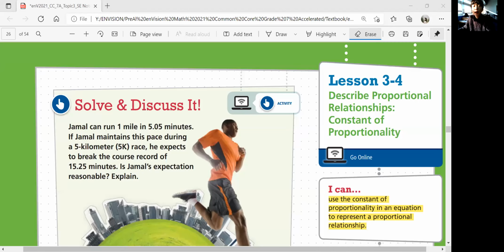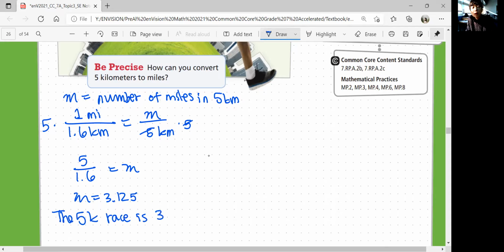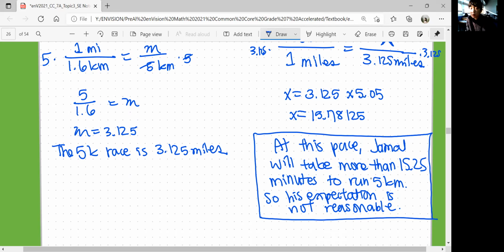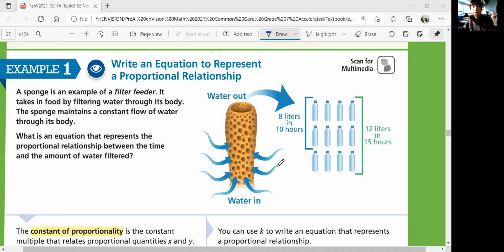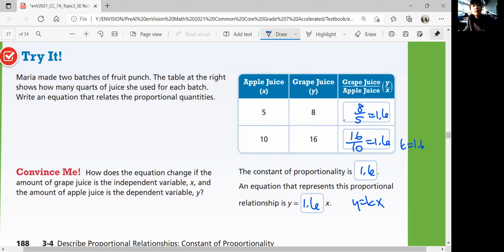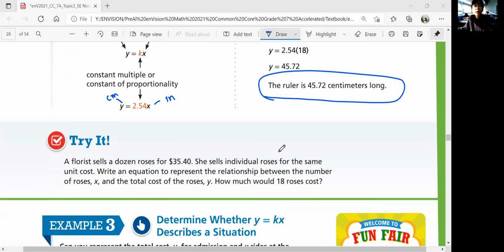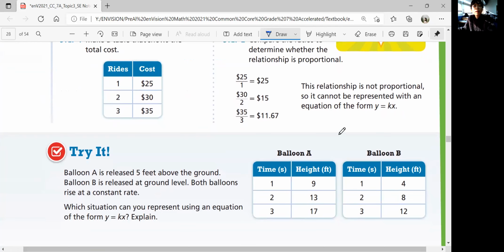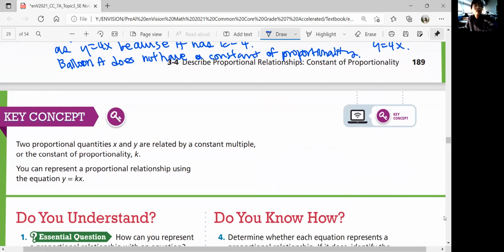EnVision Grade 7 Accelerated Pre-Algebra 3-4: Proportional Relationships Constant of Proportionality